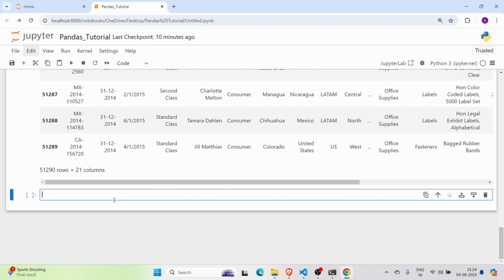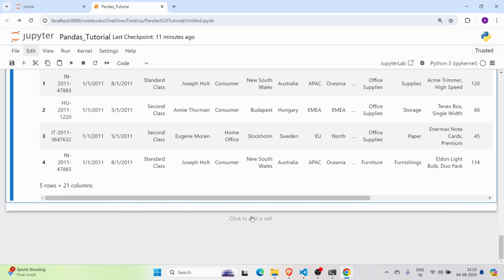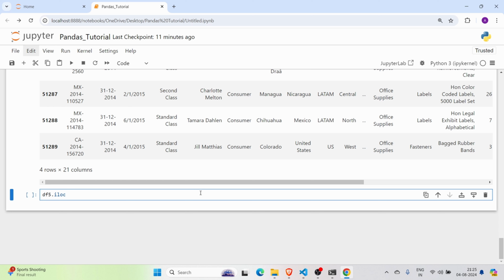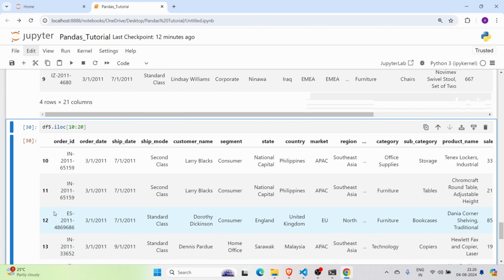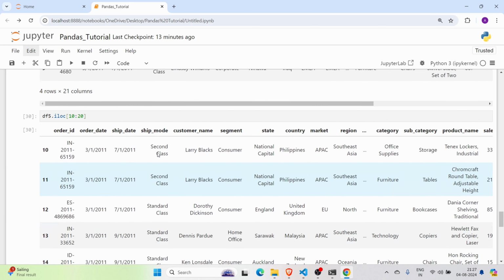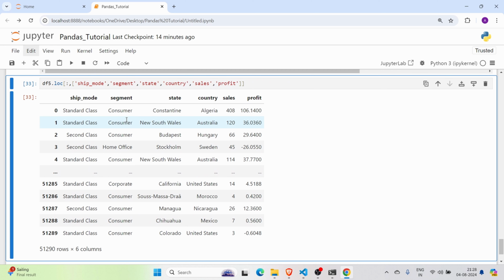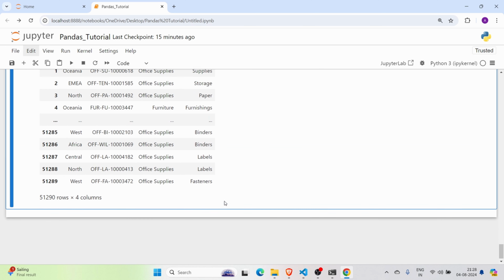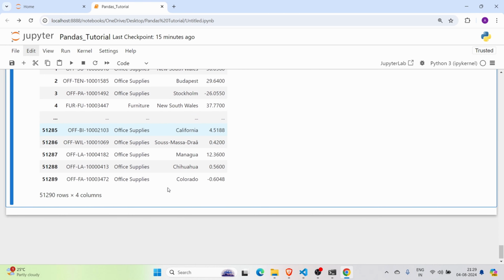Pandas : 02 How to select rows and columns in Pandas